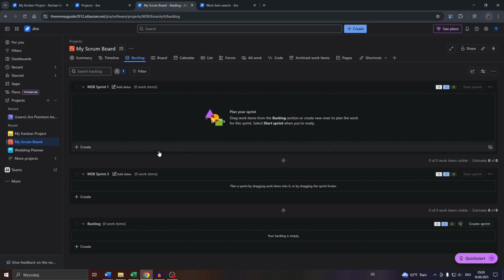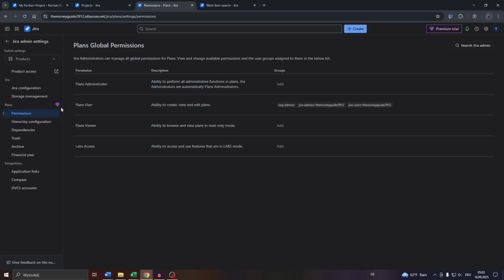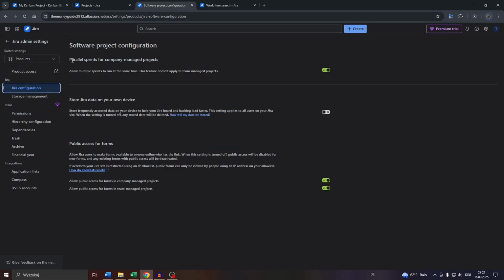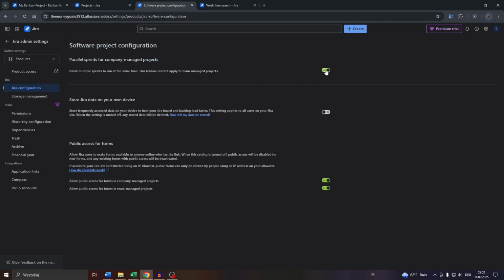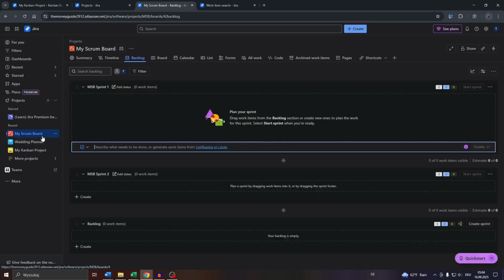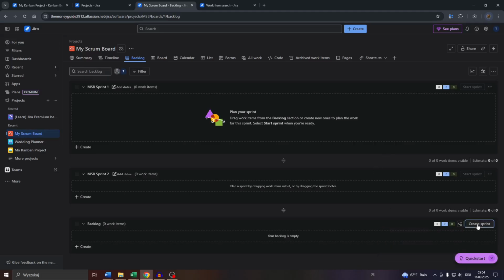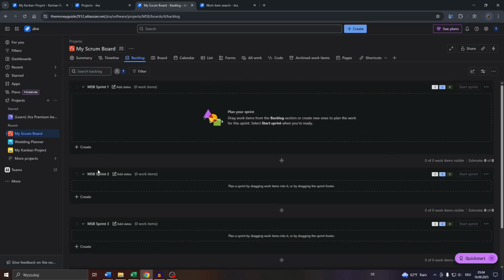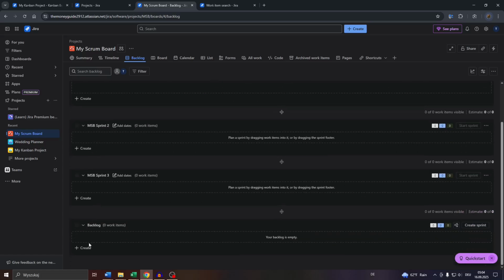How to Run Parallel Sprints Within Project in Jira — Step by Step Jira Tutorial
Find out how to run parallel sprints within the same Jira project to support multiple workflows.

If you're interested in learning more about how to use Jira team management, you may learn how to search for issues in Jira step by step, too, in this tutorial